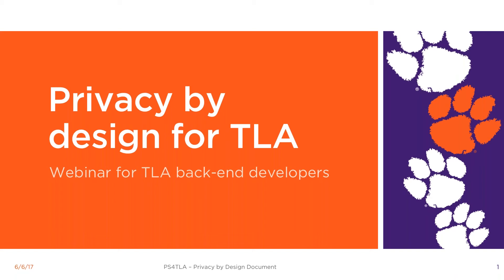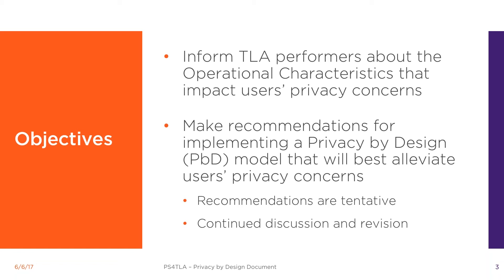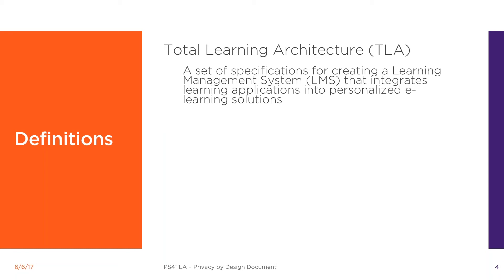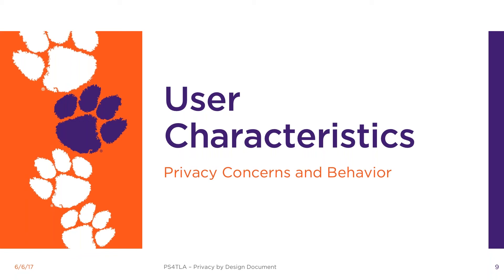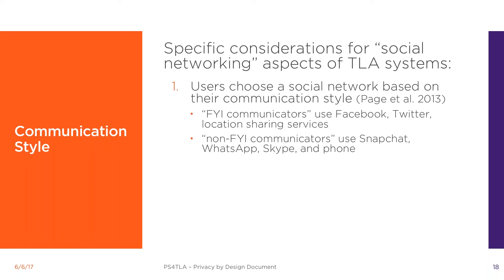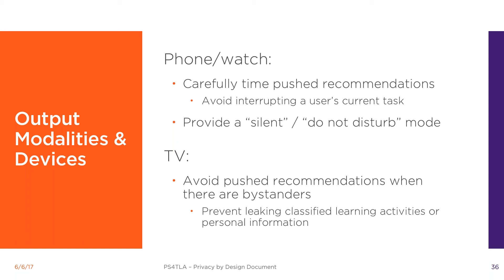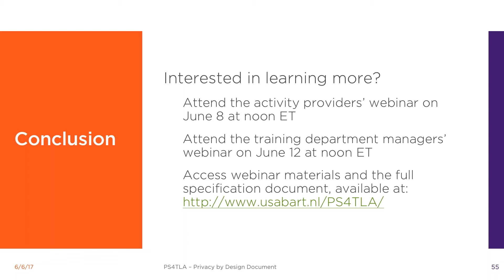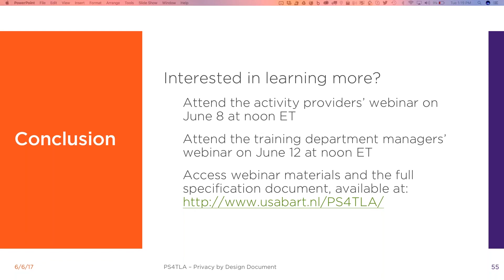Privacy for the Total Learning Architecture TLA, Part One: Back End Developers